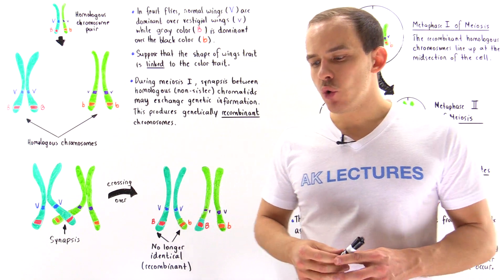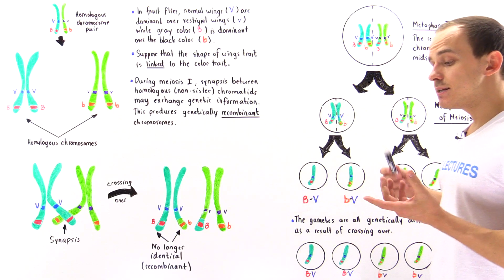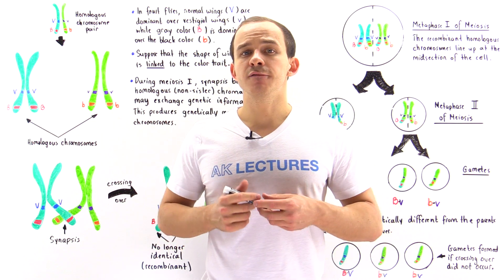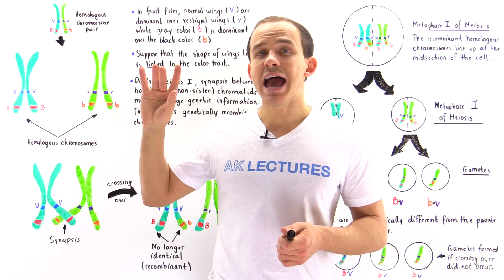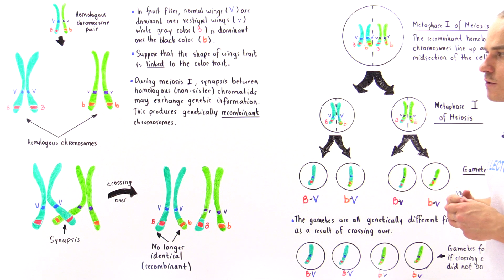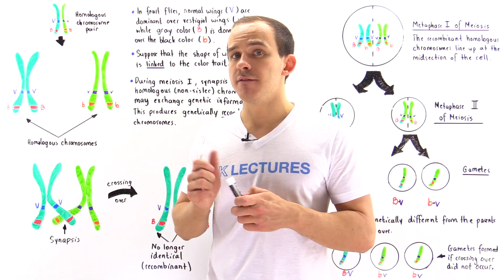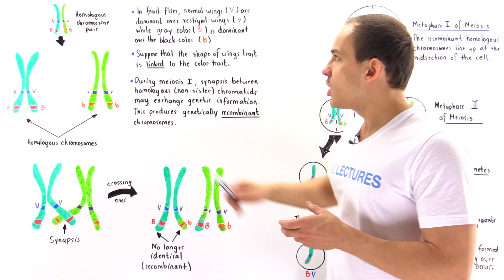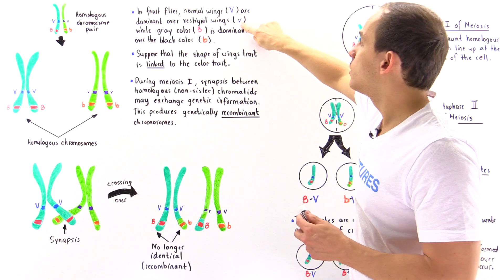Linked Genes, Crossing Over and Genetic Recombination